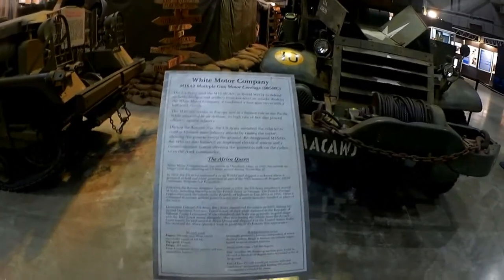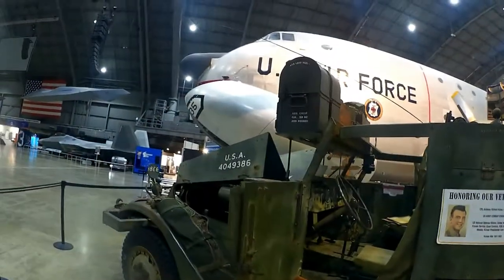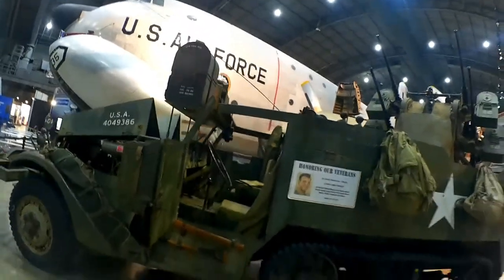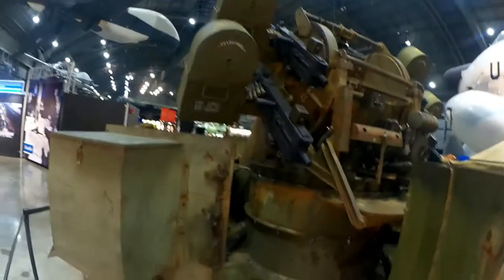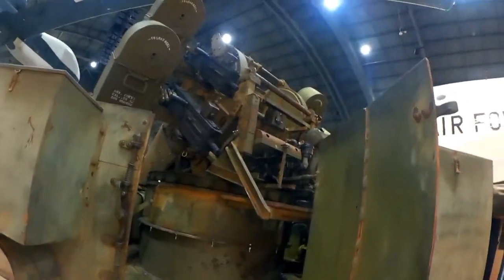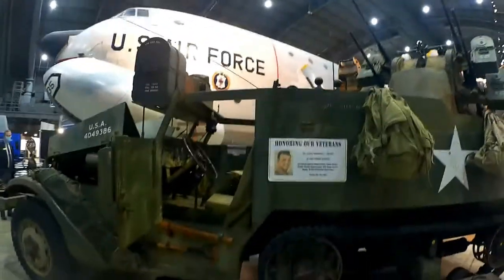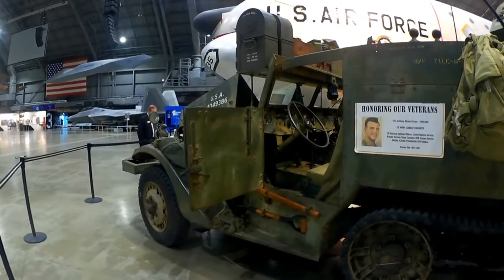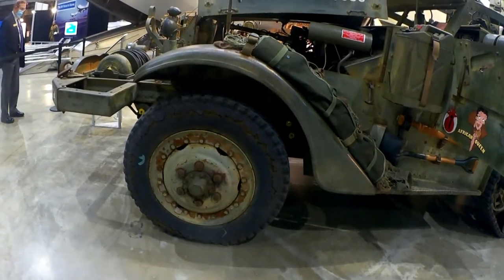African Queen on Loan to the NMUSAF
The African Queen is on loan to the National Museum of the US Air Force (NMUSAF) for at least 6 months and currently on display in the Koran War Gallery.  Stop by and visit us if your near the Dayton Ohio area.  Please pardon the muffled sound, wearing a mask does that!